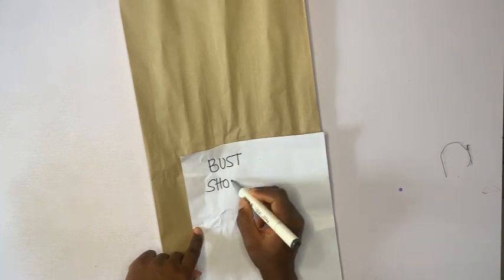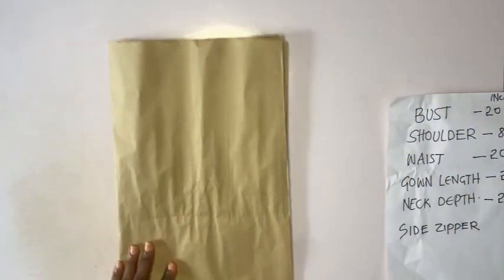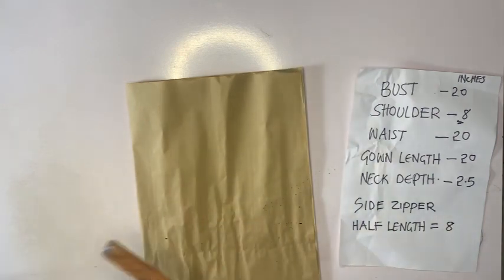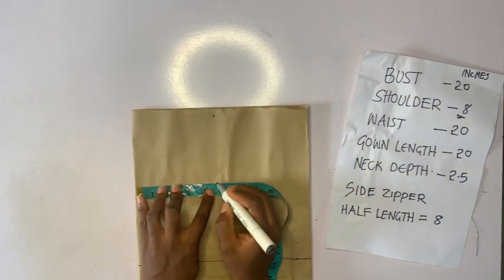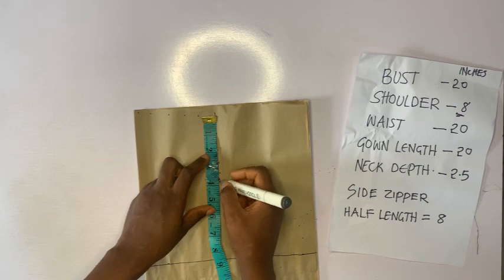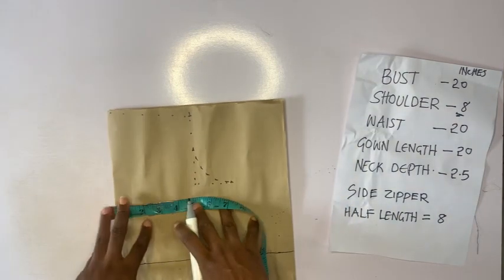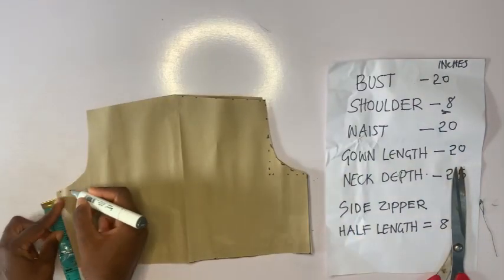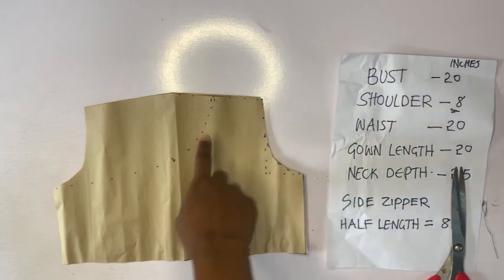DIY MONOSTRAP / One shoulder baby frock cutting & stitching 6-9 months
One shoulder baby frock cutting and stitching